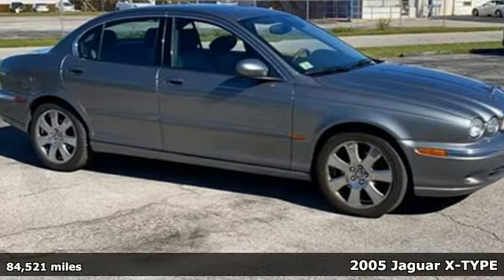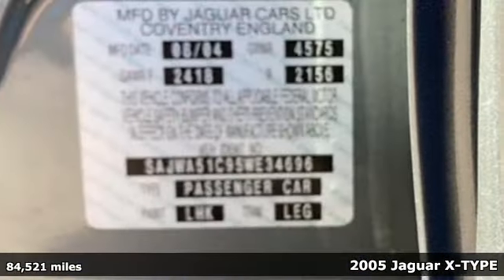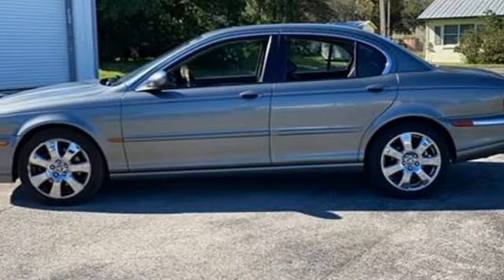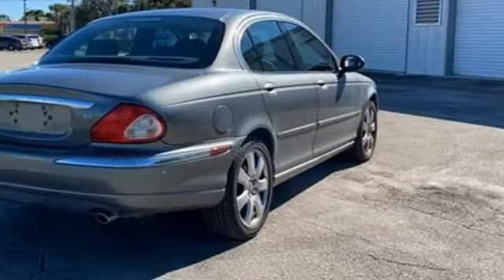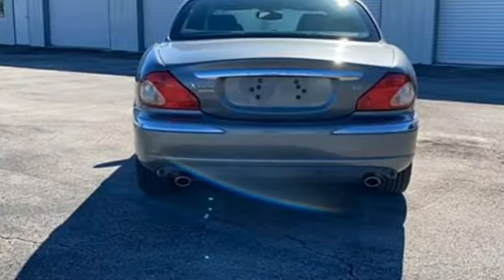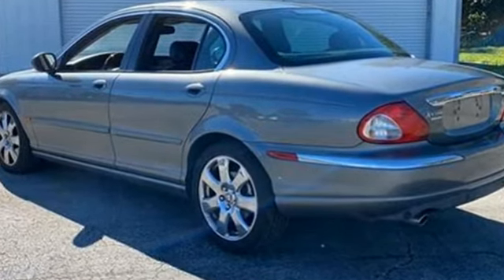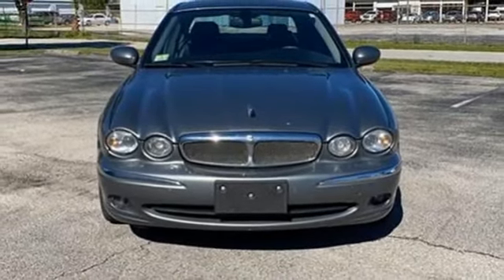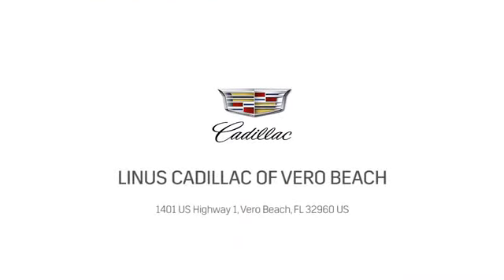Used 2005 Jaguar X-TYPE Vero Beach FL Port St. Lucie, FL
Year: 2005
Make: Jaguar
Model: X-TYPE
Trim: CAR
Engine: 3.0L V6
Color: Gray
Mileage: 84521
Stock #: 20284B
VIN: SAJWA51C95WE34696
Recent Arrival! Clean CARFAX. Gray 2005 Jaguar X-TYPE 3.0 AWD 3.0L V6 WE DELIVER TO YOUR HOME OR OFFICE !!!...Largest used car inventory from the Treasure coast to the Spacecoast.

Address:
1401 US Highway 1